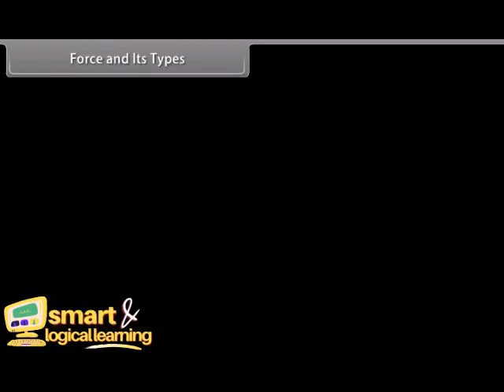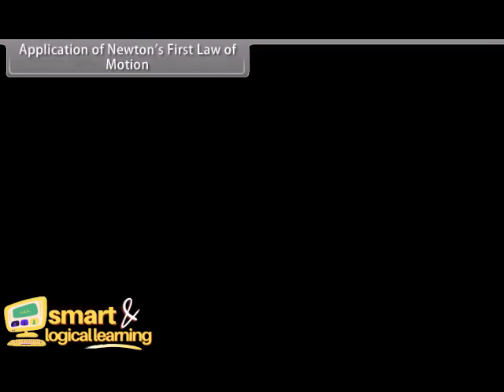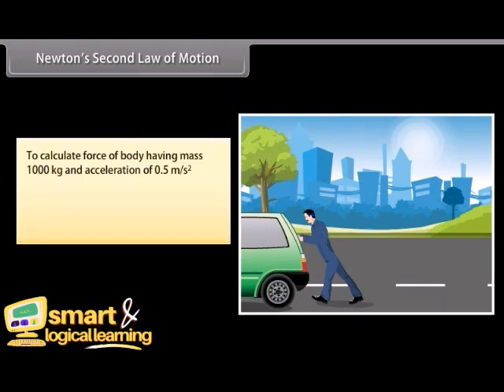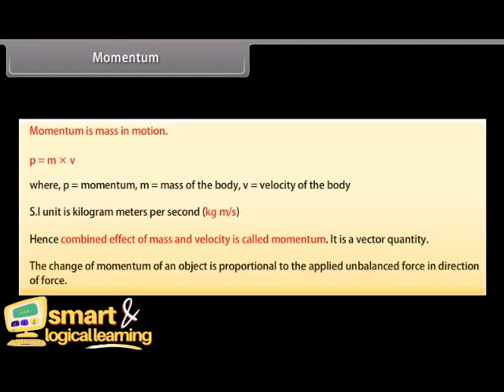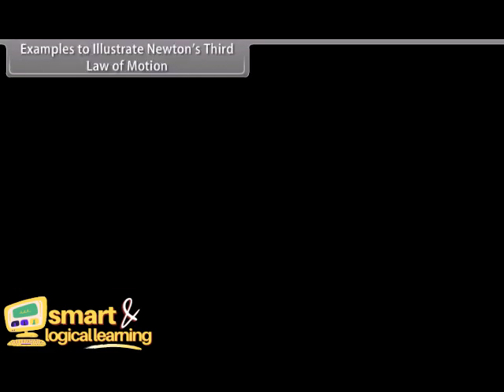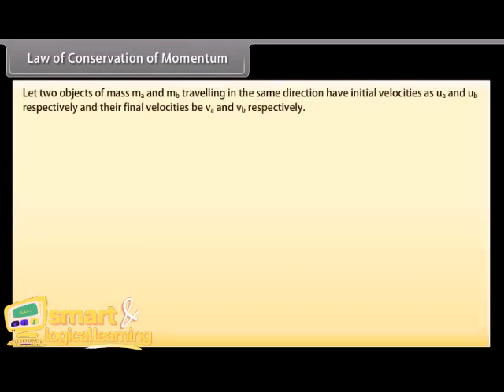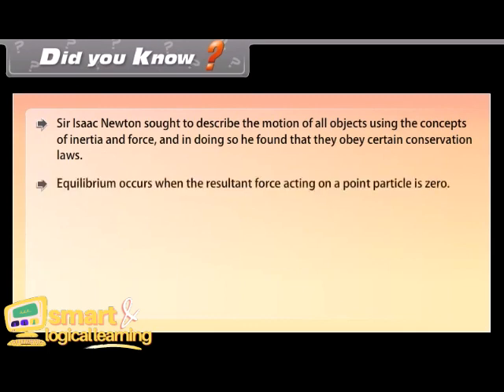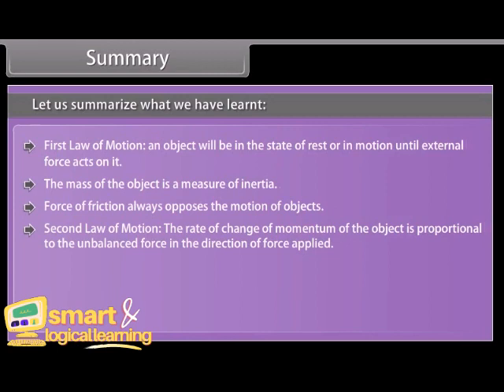Force and Laws of Motion